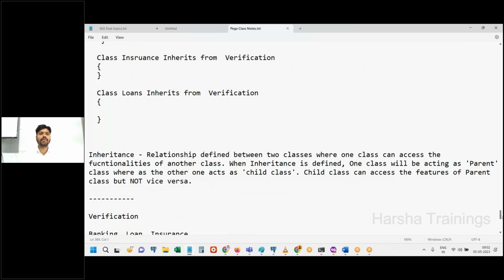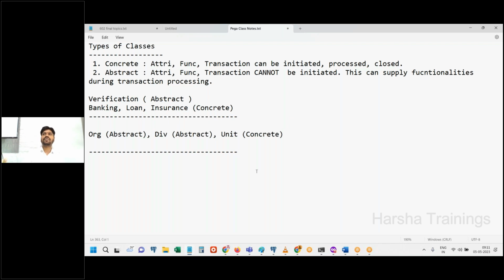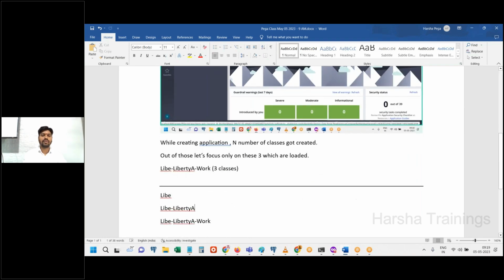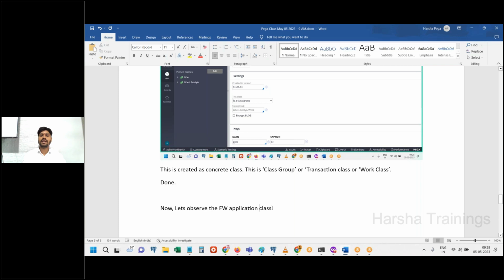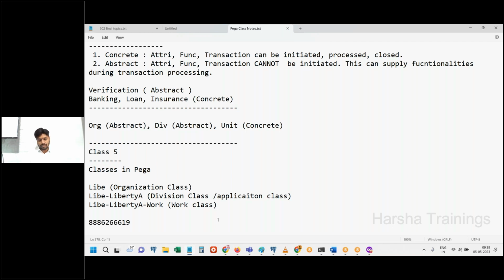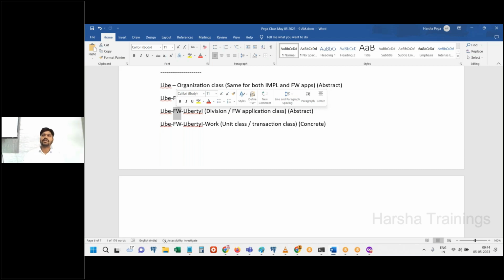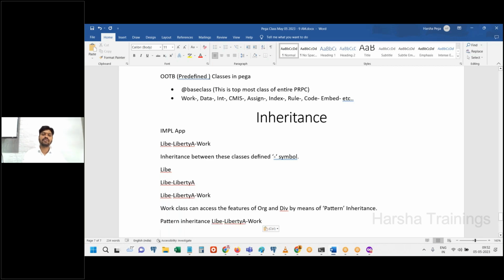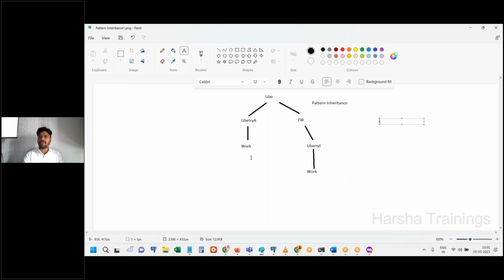Pega Class 05 | What is Class in Pega? | Class Types in Pega | Most important session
Hello All! In this video, we have discussed about Pega Class 05 | What is Class in Pega? | Class Types in Pega | Most important session

pega
pega pega
pega developer
pega interview questions and answers
pega knowledgebase
data transform in pega
pega portal
pega bytes
case management in pega
pega tutorial
pega course
pega news
Pega Tutorial
Pega tutorial for Beginner
Pega CSA
Pega CSSA
Pega LSA
Pega Interviews

Regards,
Harsha Trainings,
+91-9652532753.